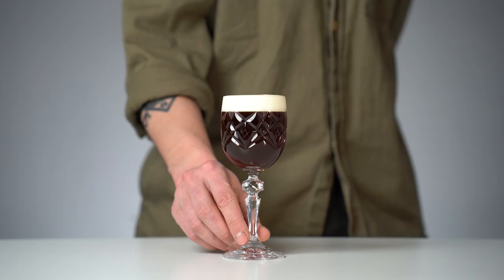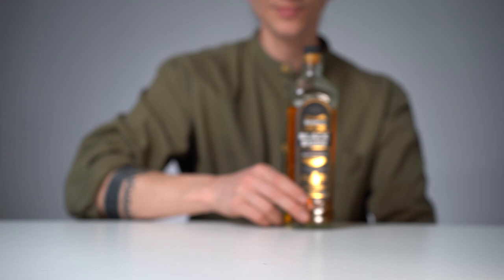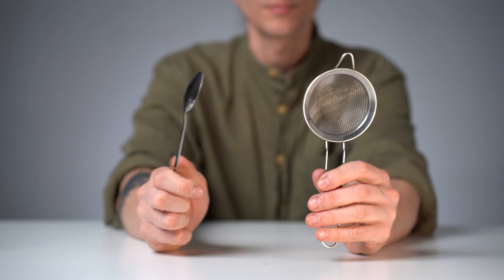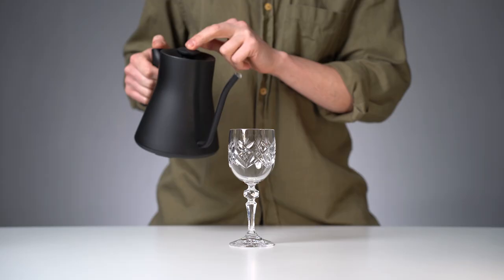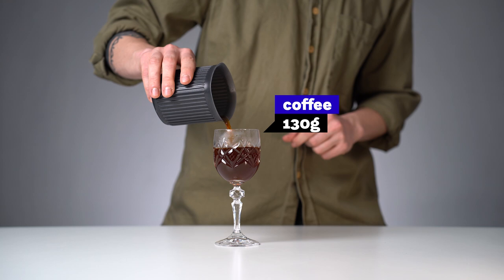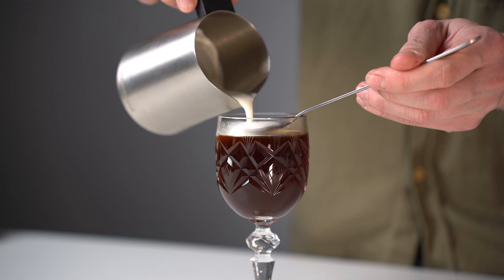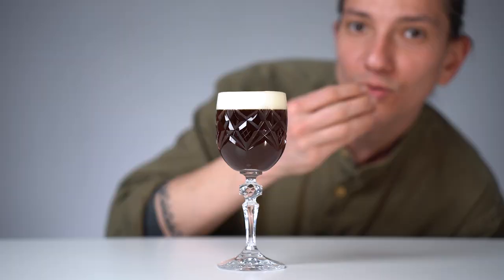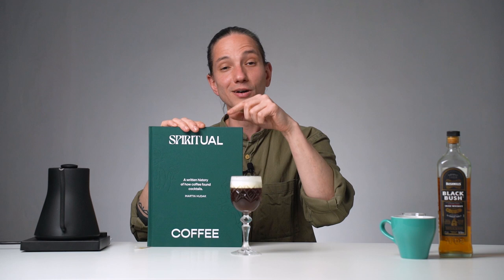How To Make Irish Coffee At Home (A Simple Recipe)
Learn a simple Irish Coffee recipe from a professional barista. It is a popular coffee cocktail that includes filter coffee, Irish whiskey, sugar & cream. In this video, we will show you how to make Irish Coffee at home.

Timestamps:
0:00 How To Make Irish Coffee At Home
0:33 List of tools & ingredients for Irish Coffee
1:48 Irish Coffee Recipe (step-by-step guide)
3:41 Troubleshooting
4:12 Irish Coffee in a nutshell
4:38 Spiritual Coffee book giveaway